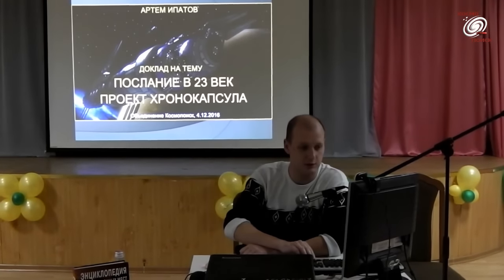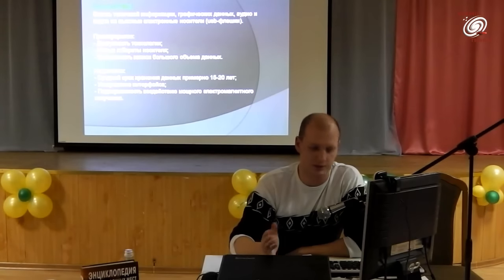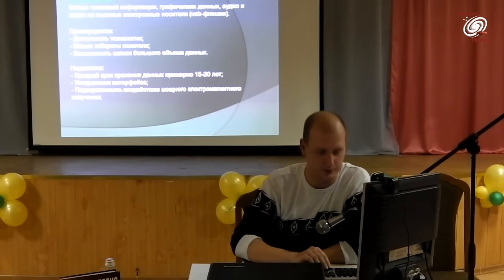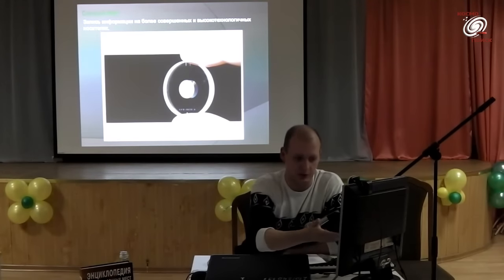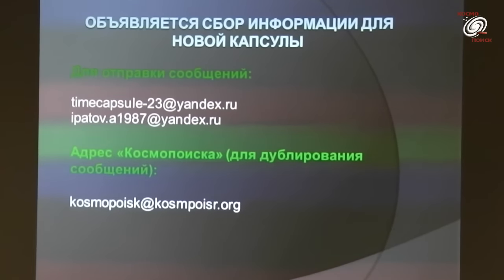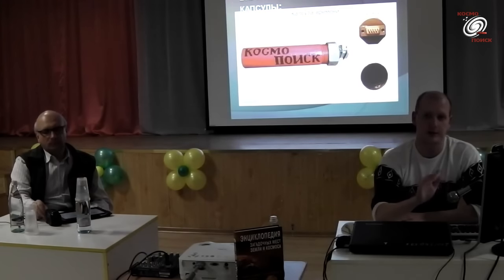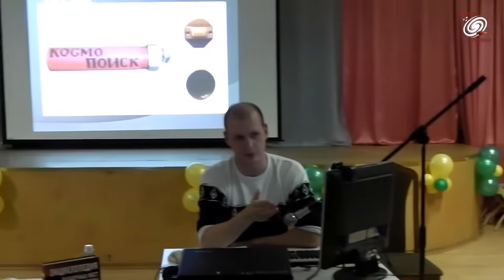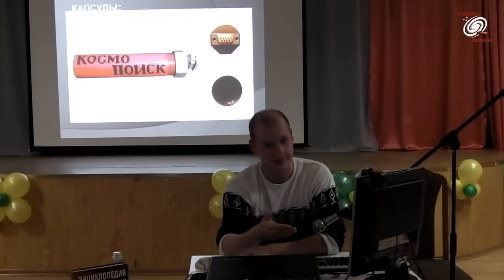Ипатов А.В. Послание в 23 век. Проект Космопоиска Хронокапсула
Тема: «Послание в 23 век. Проект Космопоиска Хронокапсула»

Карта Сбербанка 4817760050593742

4 декабря 2016 г. в Москве прошли очередные, 16-е Научные чтения Космопоиска (11-е научно-фантастические Чтения памяти А.П. Казанцева). На Чтениях было заслушано 9 докладов по темам уфологии, загадок истории, фантастики, геоглифологии, футурологии, звездоплавания и др.

С докладами выступили: координатор ОНИОО "Космопоиск" - Чернобров В.А., зам.координатора - Александров С.В., Петухов А.Б., члены Космопоиска - Семенова М.В., Ипатов А.В., исследователи Жуков А.В., Турепин С.И.

Посредством телефонной конференции в Чтениях приняли участие старейший уфолог СССР-России - В.Г. Ажажа и летчик-космонавт, Дважды Герой Советского Союза, член президиума ОНИОО "Космопоиск" - Г.М. Гречко.

Чтения посетили более 80 человек. Спасибо всем участникам!

Желающие принять участие в проекте "Хронокапсула" могут присылать свои материалы Артему Ипатову, который непосредственно будет собирать информацию для записи на флешку: (основной), (запасной), также необходимо продублировать на адрес "Космопоиска" . Либо все, либо наиболее интересные письма также будут помещены в капсулы и отправятся в своеобразное путешествие во Времени прямо в 23-й век, а возможно и дальше.